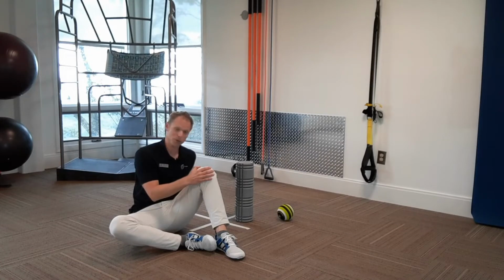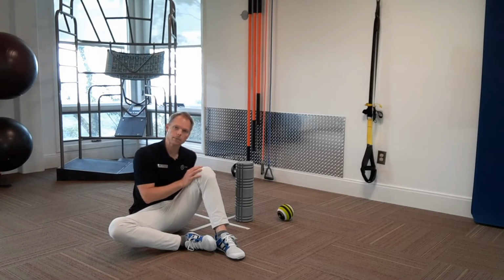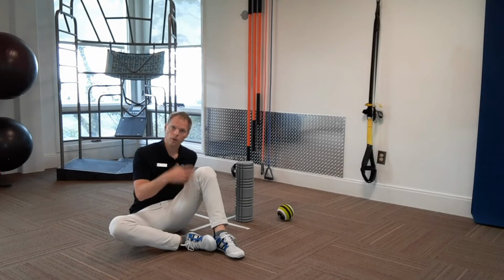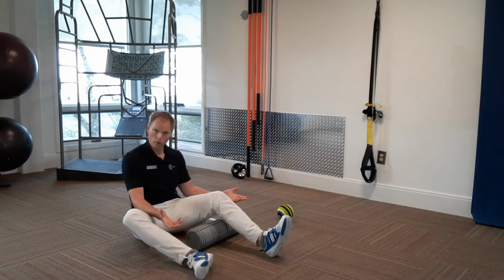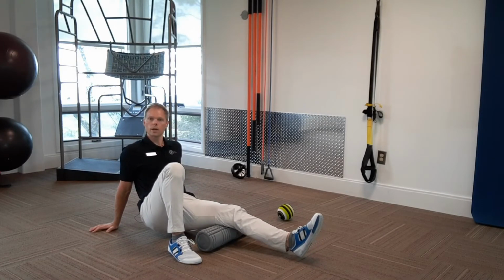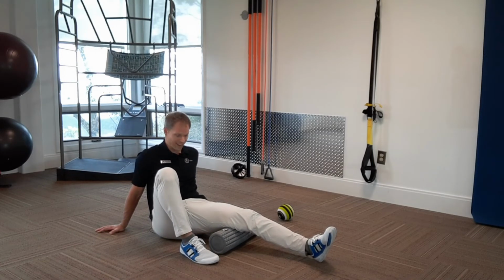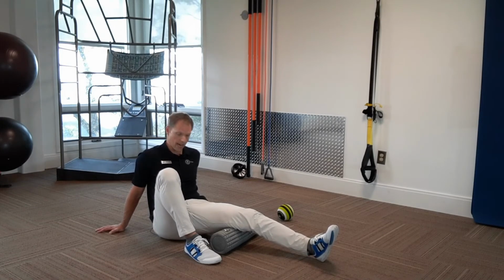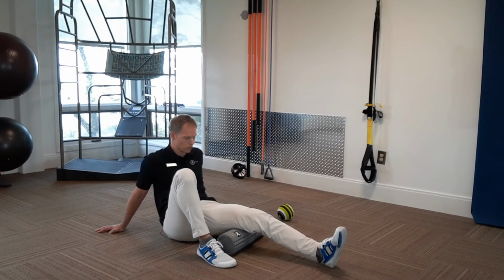Knee pain reduction- step #1 hamstrings SMR